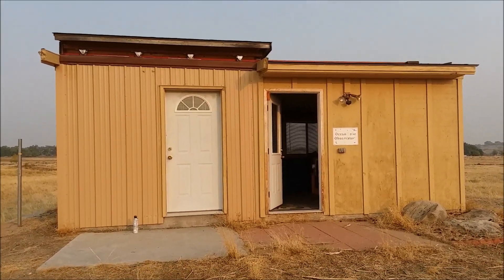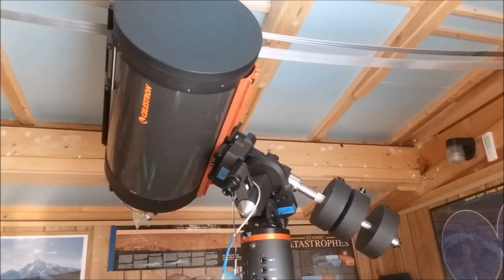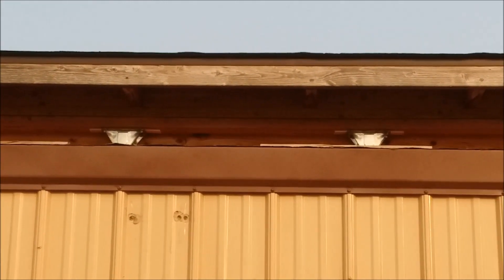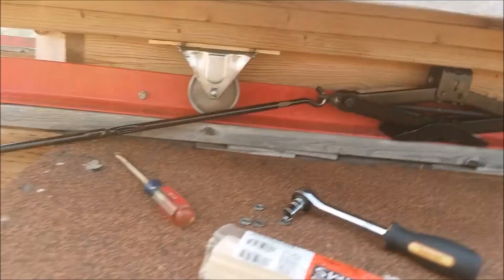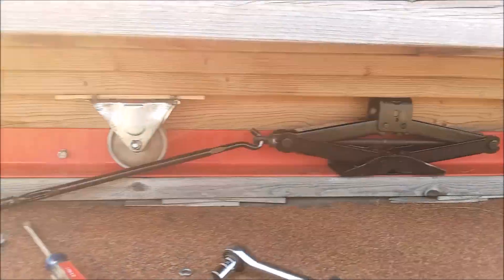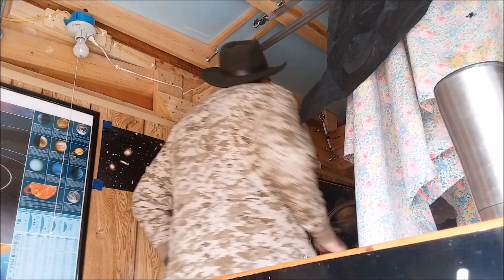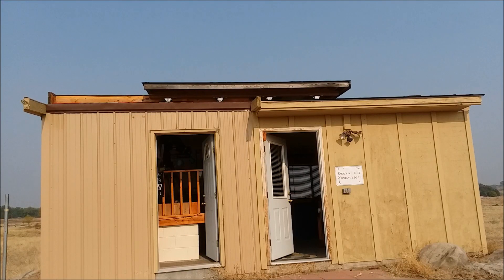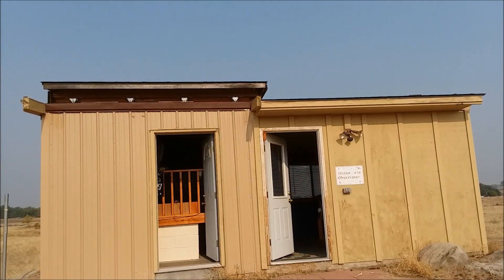Repairing the roll-off roof at The Ocean Lake Observatory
In this video I show the process of repairing the roll-off roof at The Ocean Lake Observatory to put the observatory back in operation. I also give a tour of the observatory and the Ranch grounds where it is located. for more information.